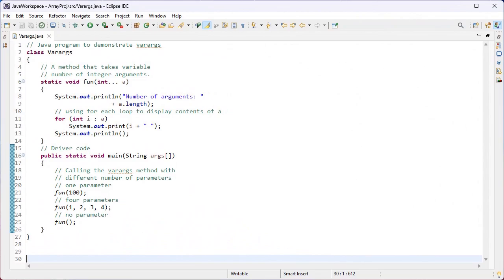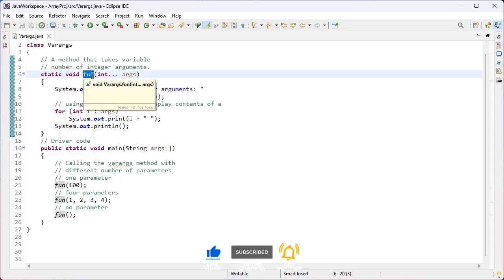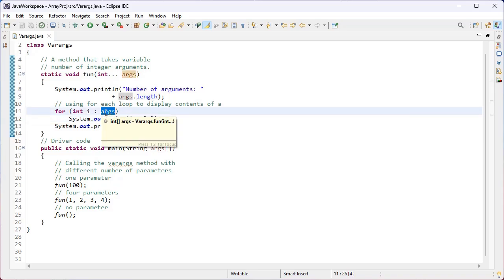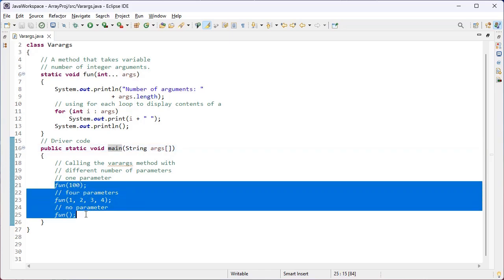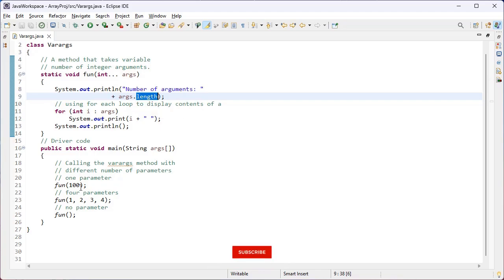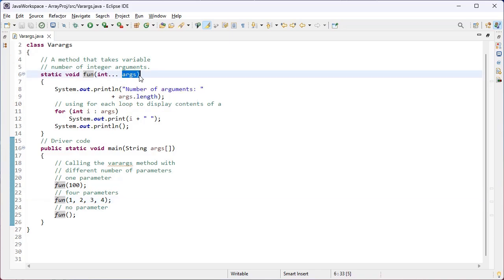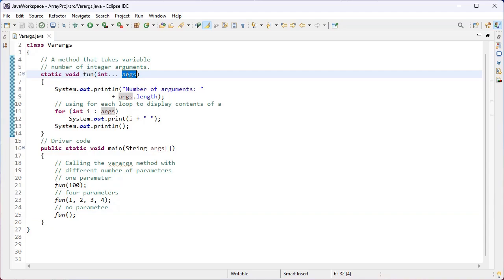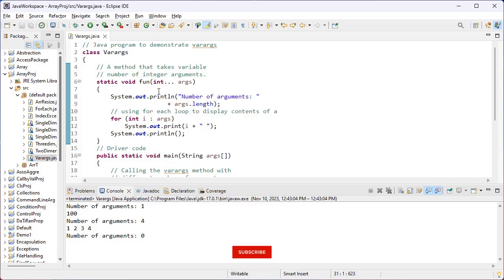Java Tutorial Part29 | Variable Length Arguments in Function Definition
Java Tutorial Part29 | Variable Length Arguments in Function Definition with Example Program